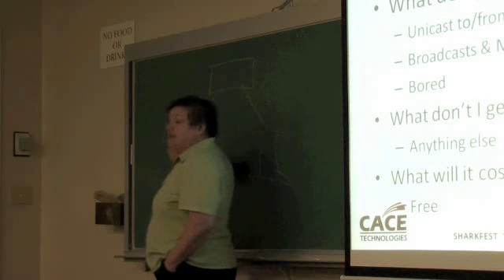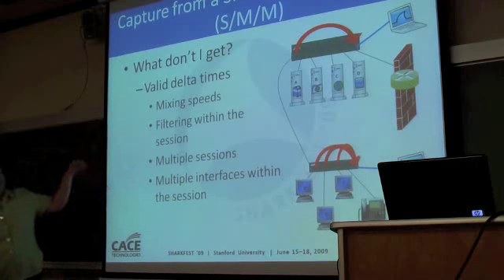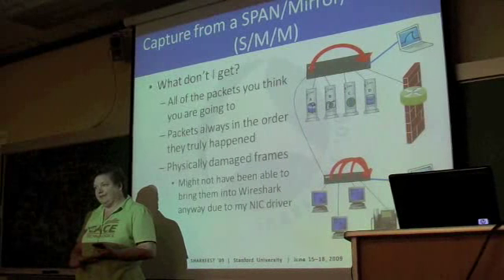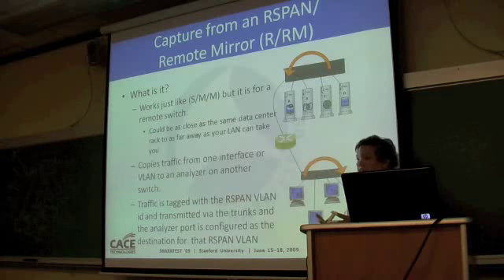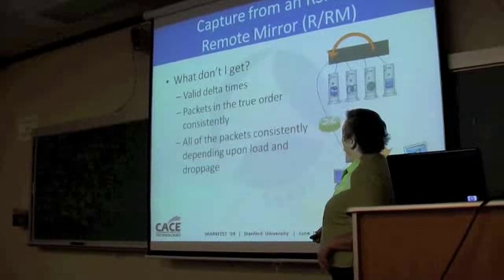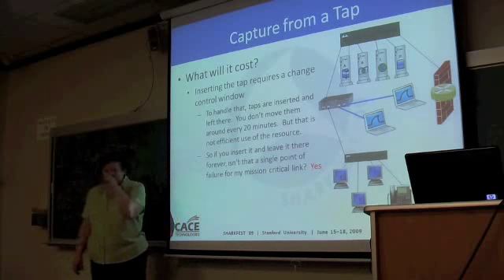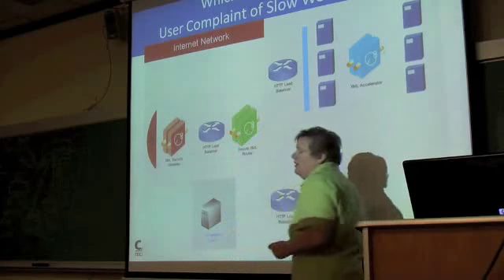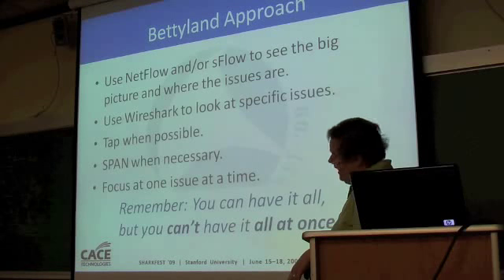SPAN Port vs TAP (by Betty DuBois)